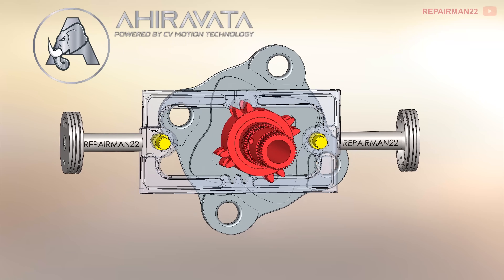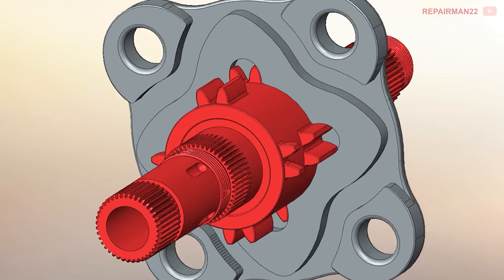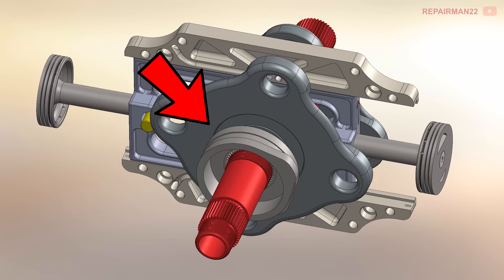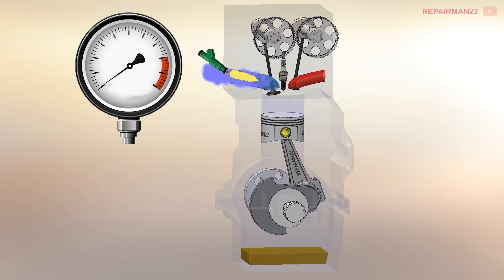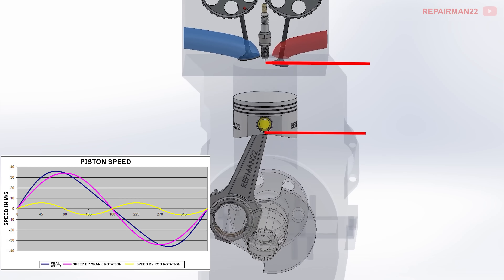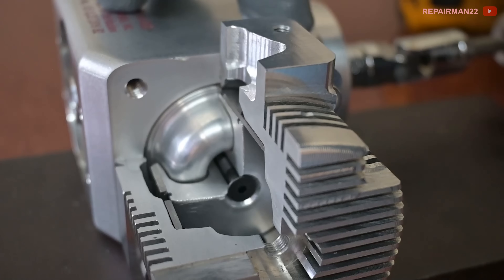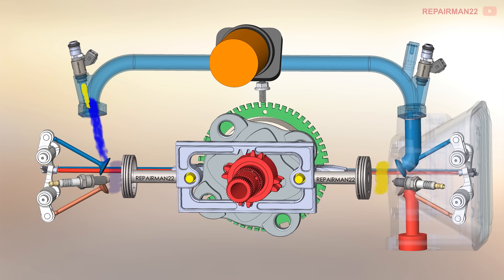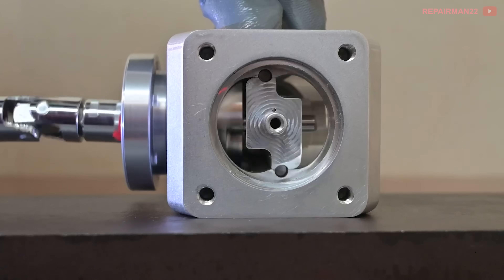The New FLOWER ENGINE 🌺 from Ahiravata 🐘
In this video, we analyze the new engine developed by Ahiravata.
It's a very interesting engine that doesn't use a crankshaft. Instead, it has a rodrack that runs on a flower and transforms the straight line motion of the pistons into circular.
There are real units at work.